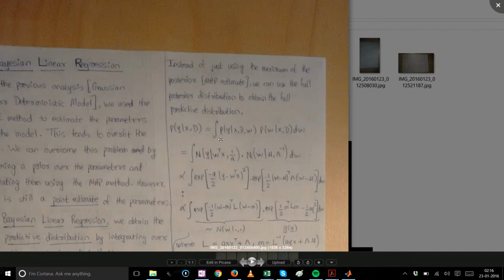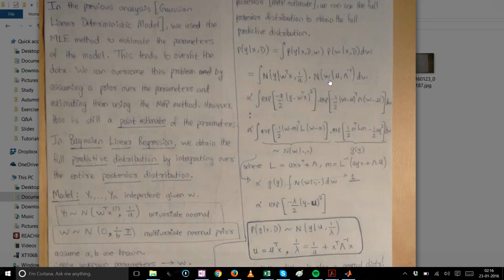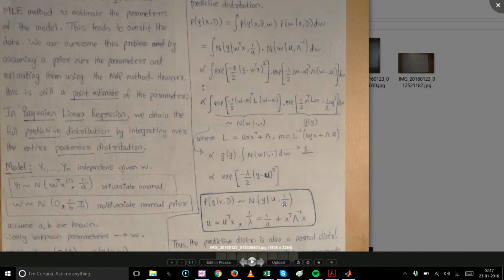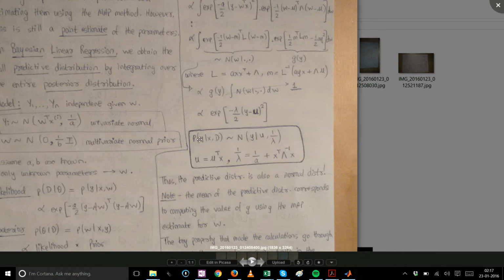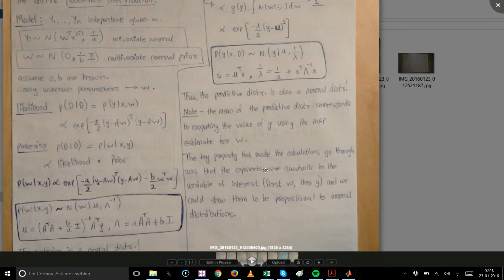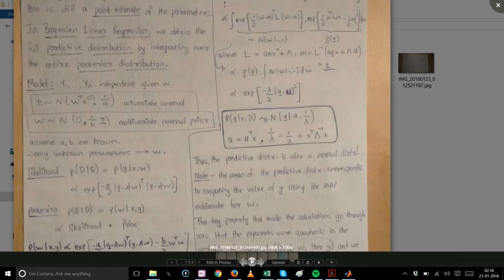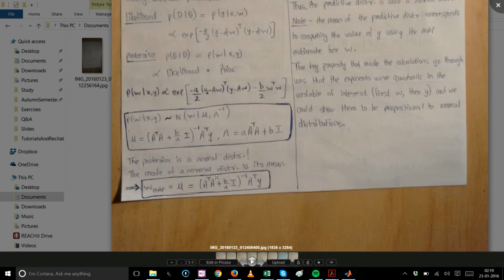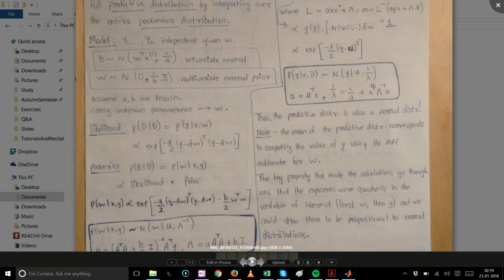Bayesian Linear Regression